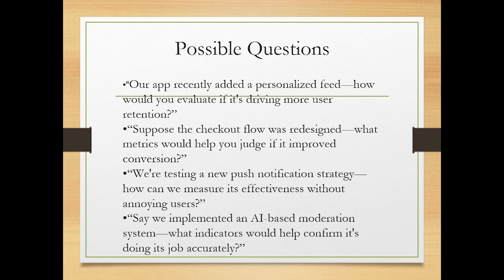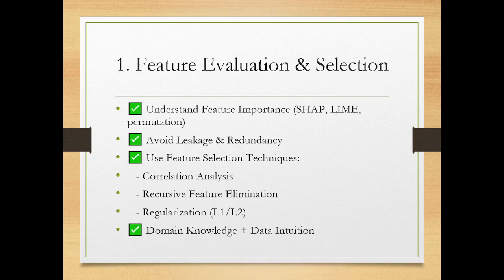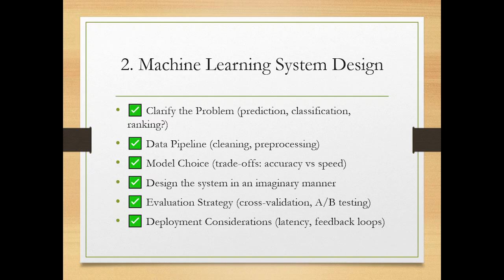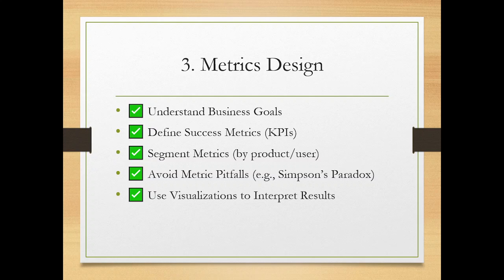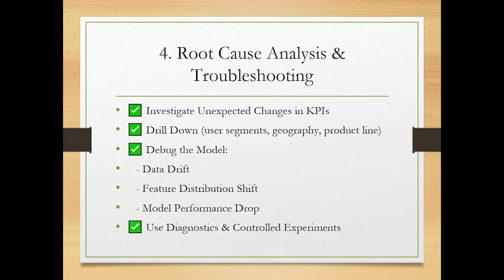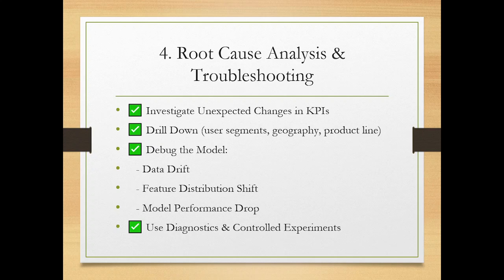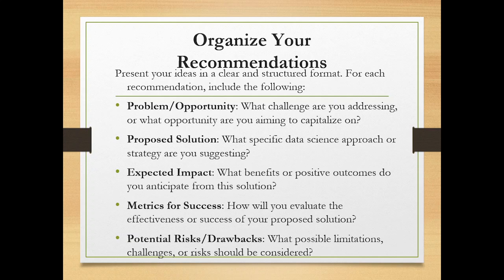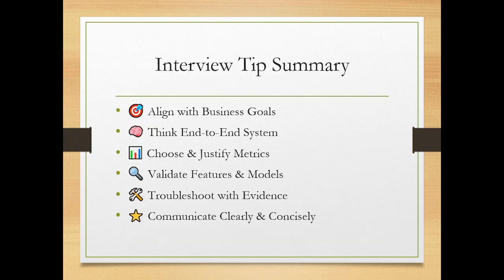Mastering Data Science System Design Case Studies: Your Complete Interview Prep Guide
Crack your next data science interview with confidence! This presentation breaks down the 4 core pillars of case study interviews:

✅ Metrics Design & Evaluation: Define the right KPIs and evaluate success effectively.

🤖 ML System Design: Learn to structure end-to-end ML solutions like a pro.

🧠 Feature Selection: Discover techniques to identify the most valuable features.

🛠️ Root Cause Analysis: Troubleshoot model and data issues with a logical approach.

This guide is packed with real-world examples, frameworks, and insights to help you stand out in any interview.